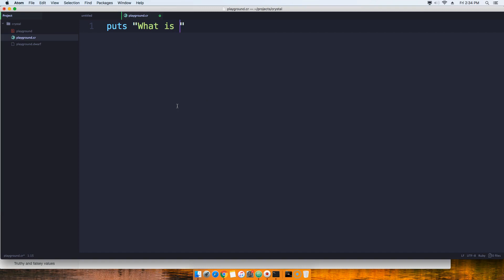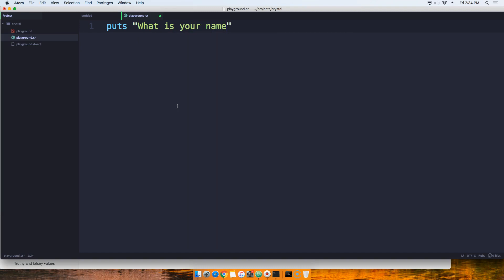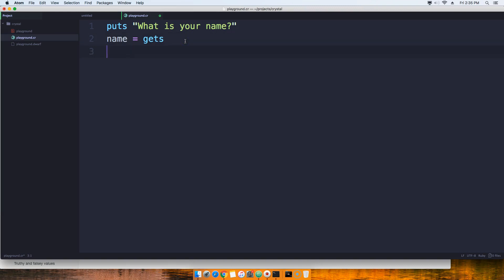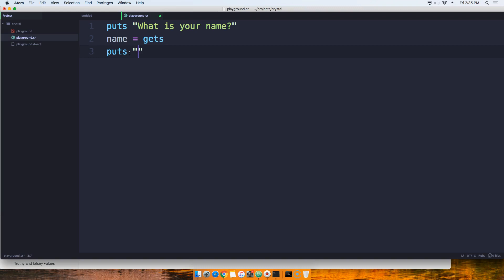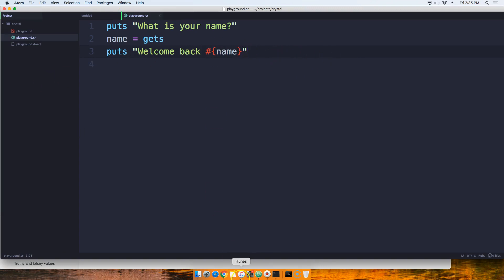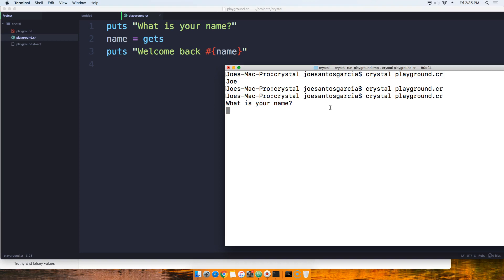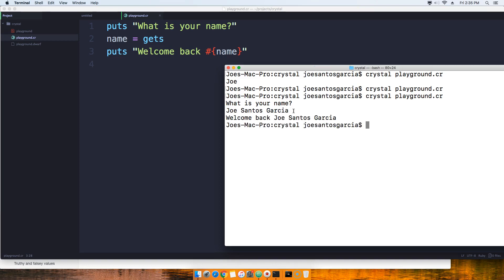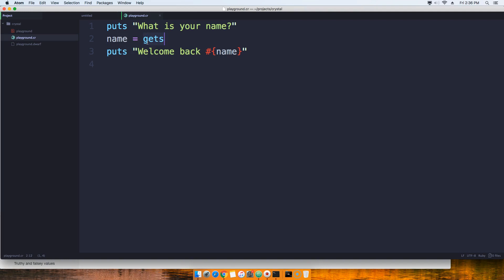#6 Crystal Lang: How to get user input with gets